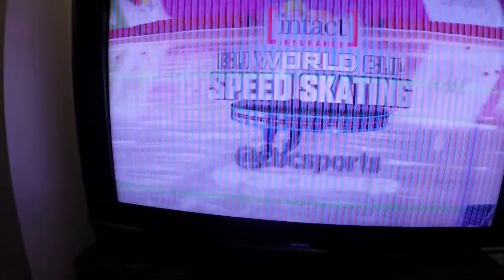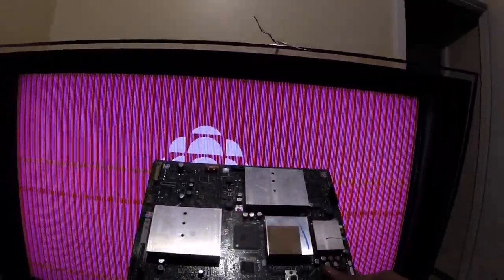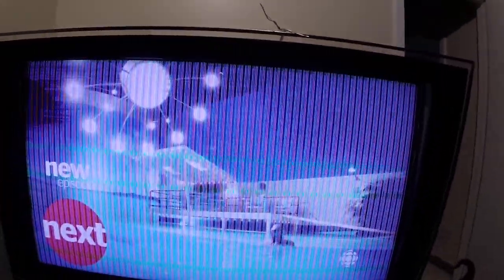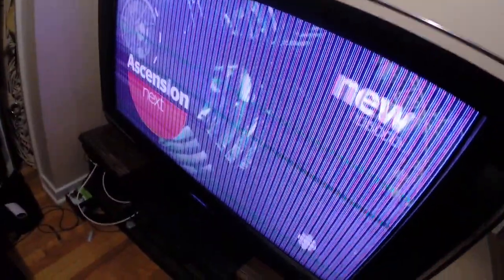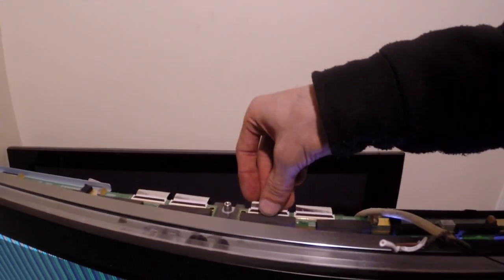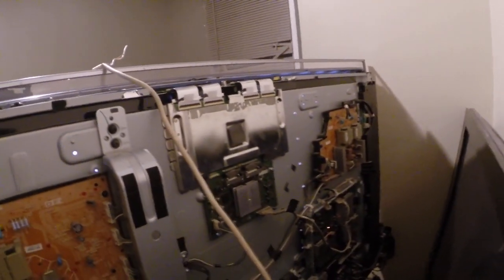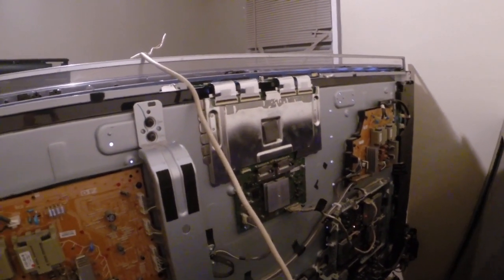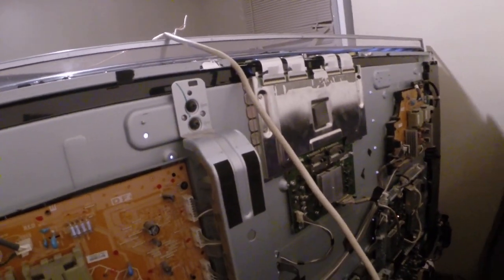Sony KDL-52XBR4 - Mainboard Replaced - Vertical Lines Persist P3